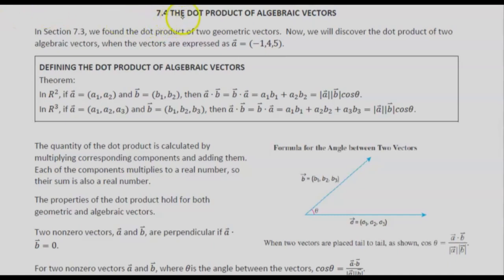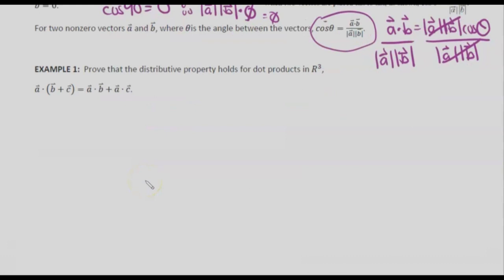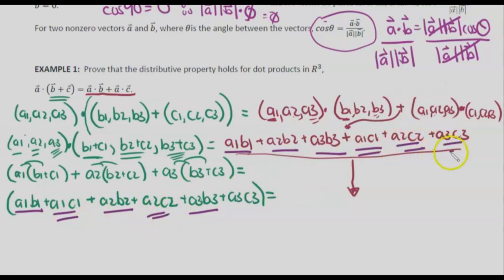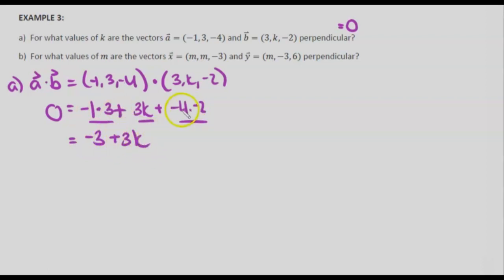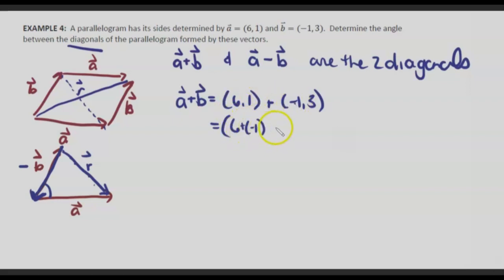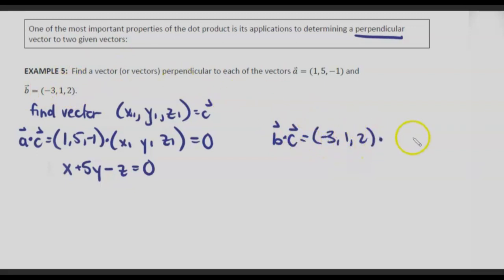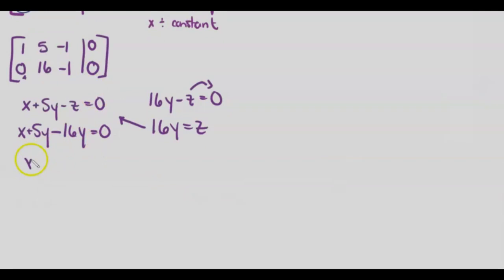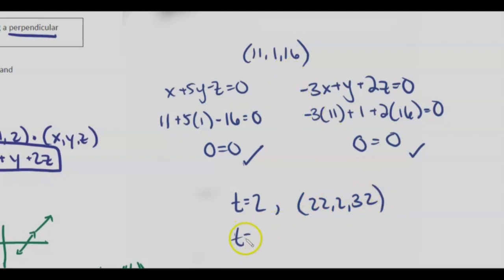MCV4U 7.4 The Dot Product of Algebraic Vectors